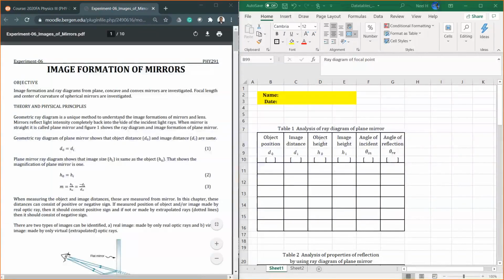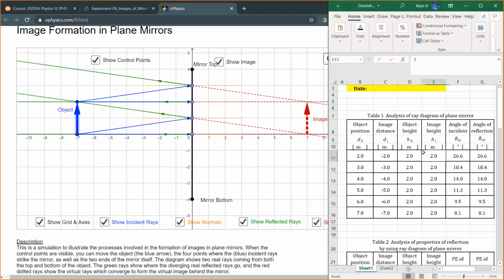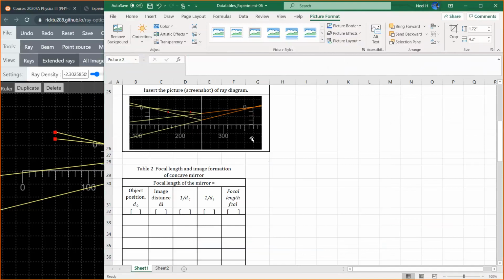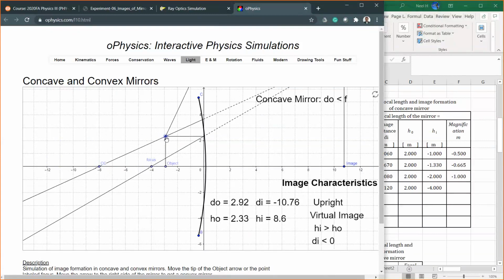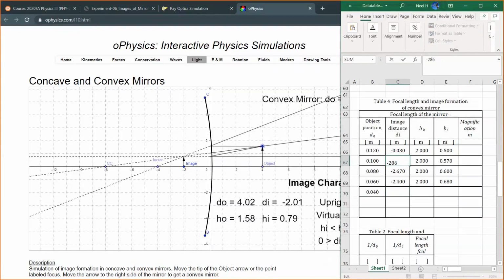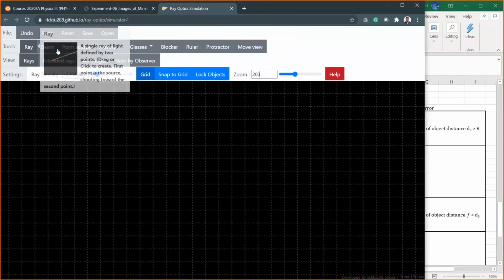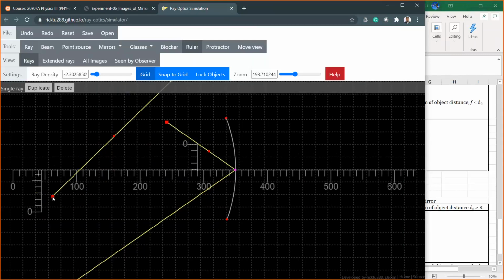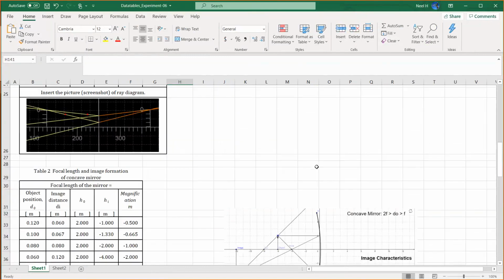Image formation of Mirrors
Use of ray diagrams to find the focal point and image formation of mirrors (converging and diverging).
Data collection with simulator and data analysis (analytical and graphical) with excel.